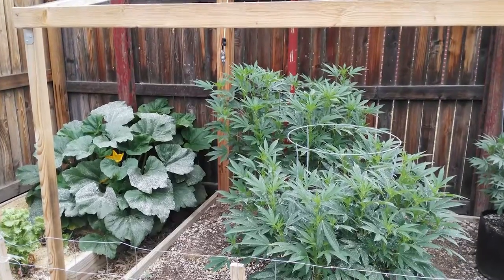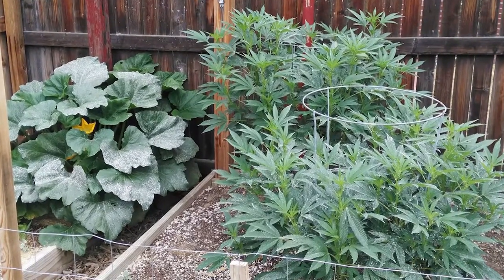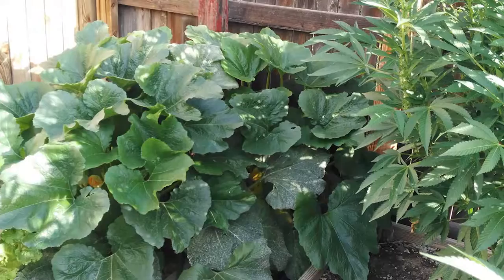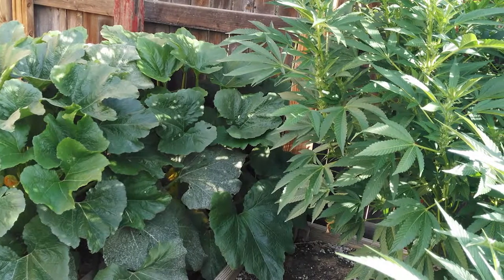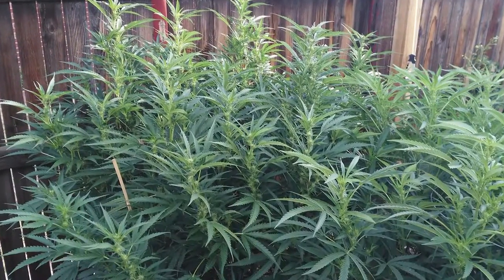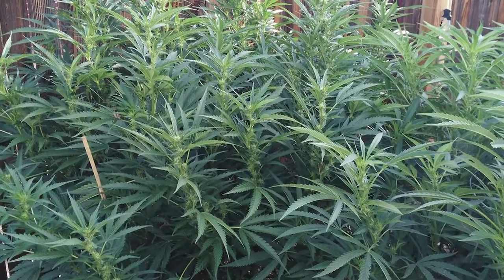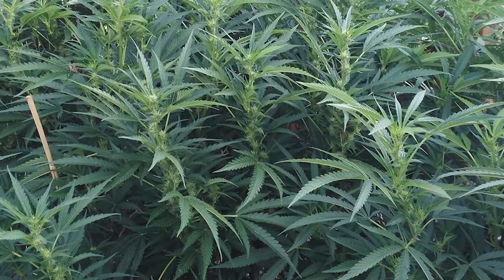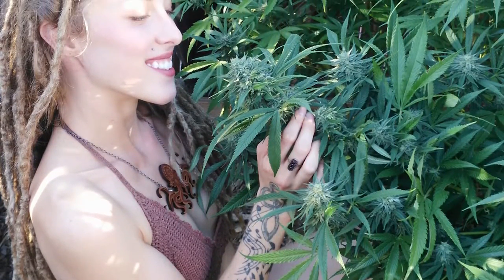Jessica: Cannabis Workers' Health Study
Guest Jessica, a cannabis worker in Colorado, discusses powdery mildew (PM) and other occupational safety concerns.

Interview with Jessica is part of a CU Denver study called 'Air Monitoring By Settle Plate in Mold-Filled Occupational Environments.' The Colorado Multiple Institutional Review Board at the University of Colorado Denver approved the study (#15-2444).

Funds for the study provided by CU Denver Office of Research Services,

Marty Otañez, Producer and Associate Professor, Anthropology Department, University of Colorado Denver, and Principle Investigator.

The purpose of this exploratory and evidence-based pilot study is to conduct research to determine prevalence and magnitude of mold exposures (e.g. powdery mildew) and other occupational concerns for individuals who work in cannabis cultivation facilities and subsequent impact on health outcomes.

Crew at Denver Open Media
Lauren Antonoff and Michael Lawrie

Concerned about powdery mildew and other cannabis workplace hazards? Call the Occupational Health and Safety Administration (OSHA), 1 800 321 OSHA, or Complete OSHA's Online Complaint Form,

For additional information, contact Cannabis Workers Rising, A Voice for Medical Marijuana and Hemp Workers,